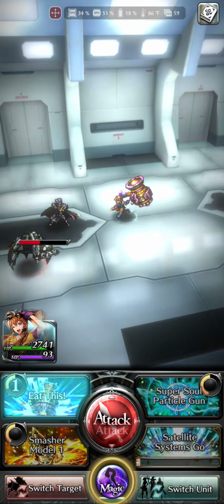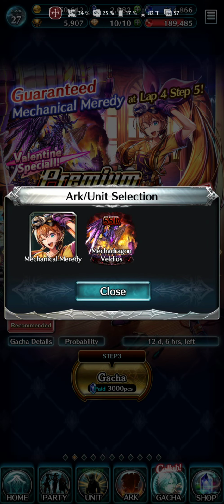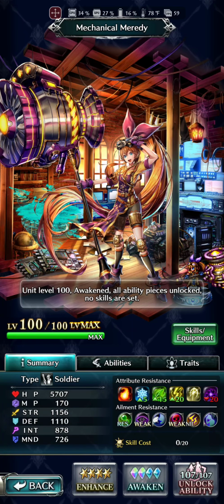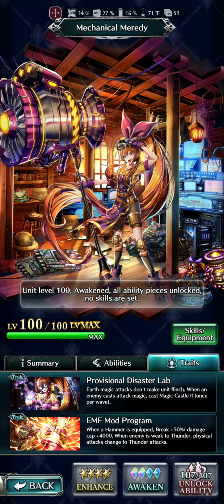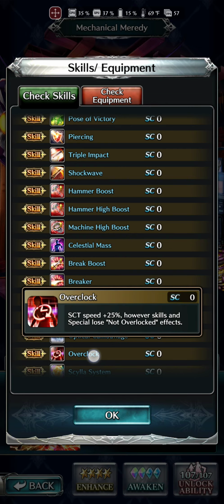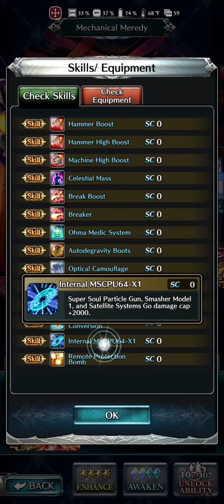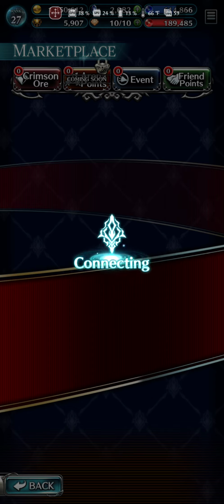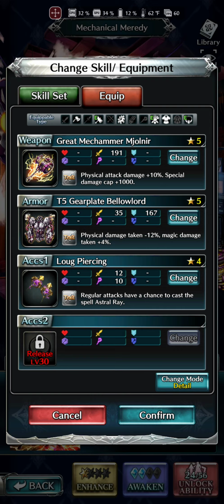Last Cloudia--- Meredy first run!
guess who I just got!